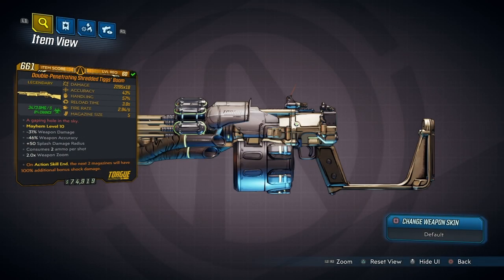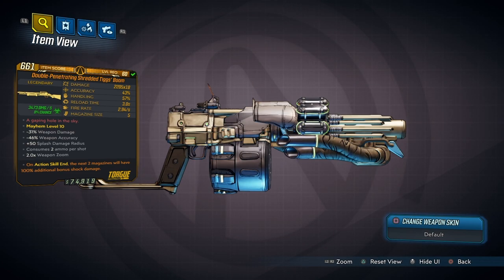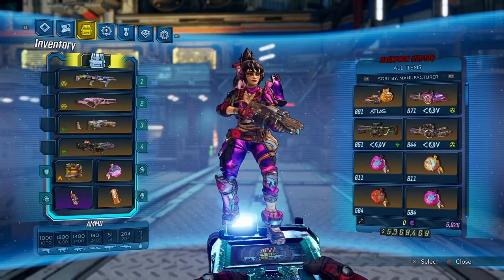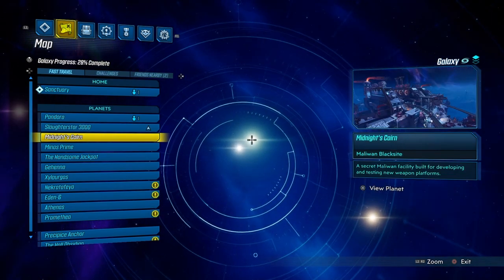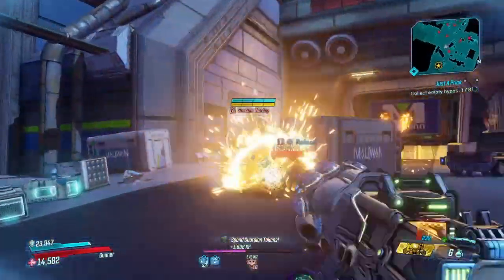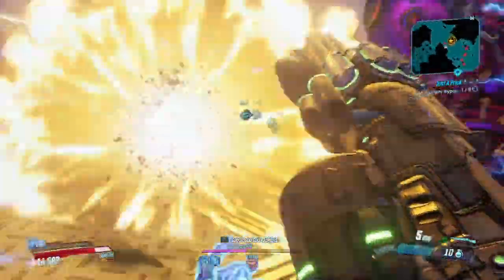Tiggs Goes Boom! | Borderlands 3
I tried the newly buffed tiggs boom! find out what happened by checking out some gameplay!if you guys are enjoyed the video please smash that LIKE button for your boy and subscribe to the channel for more content

Terminator Fl4k build : Fl4k Breaks The Game and Destroys Everything - Borderlands 3 Terminator FL4K Build Level 60